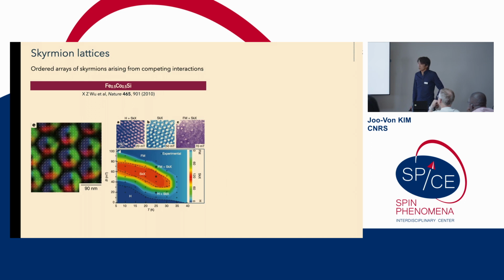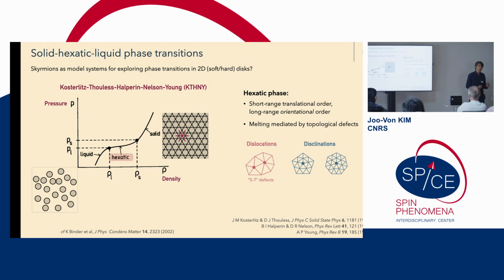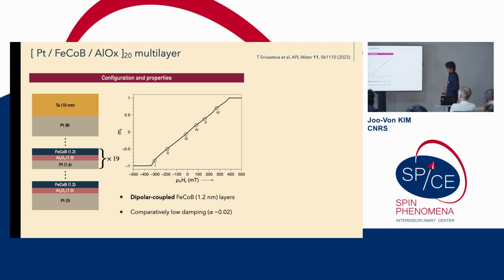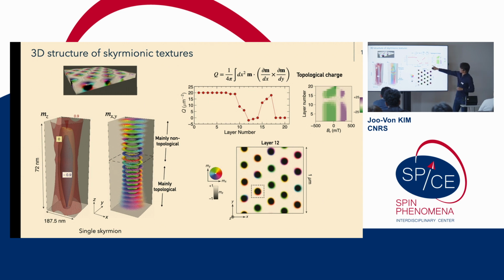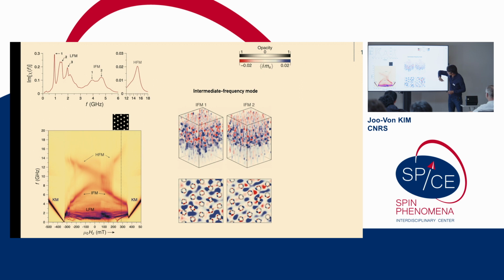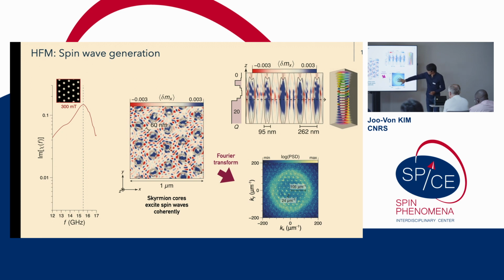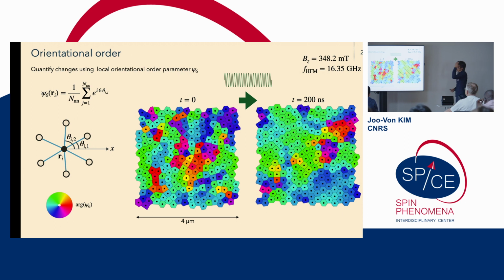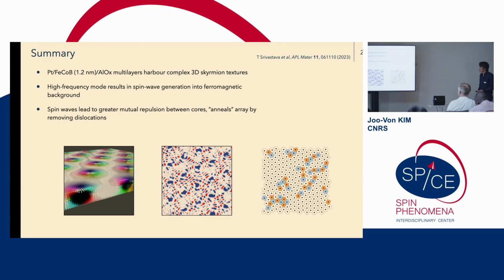Talks - Nanomagnetism in 3D 2024 - Joo-Von KIM, CNRS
Annealing a skyrmion lattice with spin wave excitations